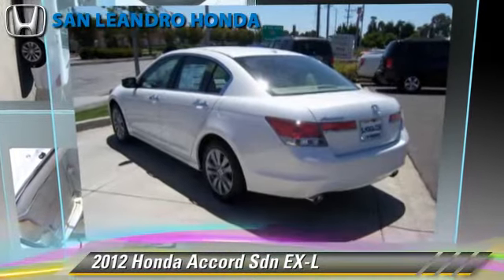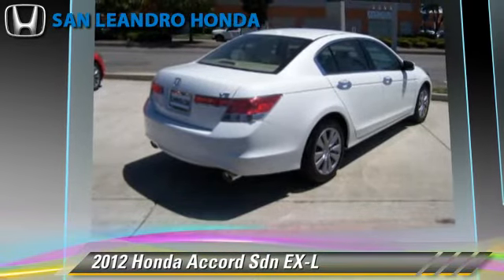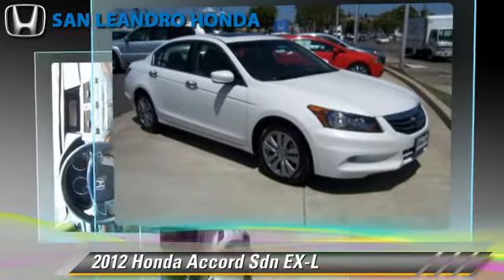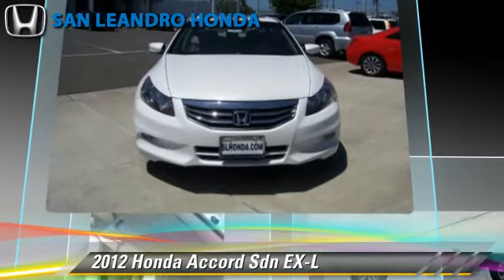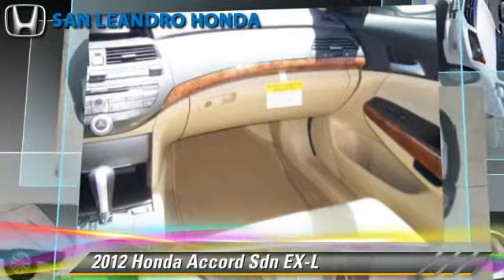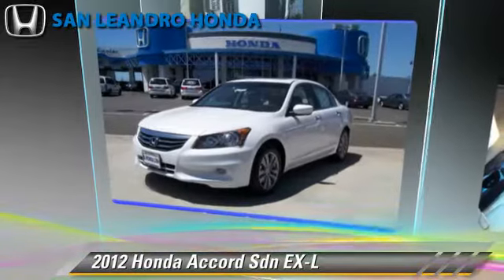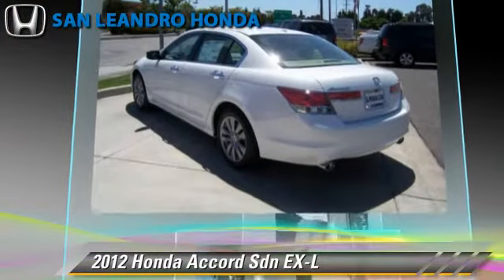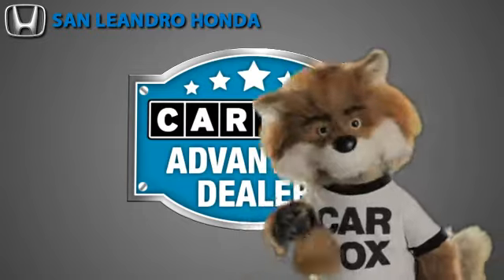Cheap Used Cars for Sale Bay Area Oakland Hayward Alameda San Leandro Ca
Search for more high-quality vehicles at San Leandro Honda:
/search.asp?dealerlist=000210

[DFIN:2:2335673:I:D7D10791:0952f1079bff6a953c2839ef8f644ba5]